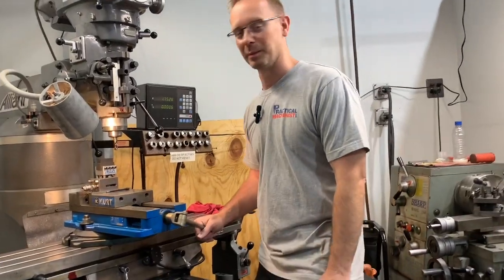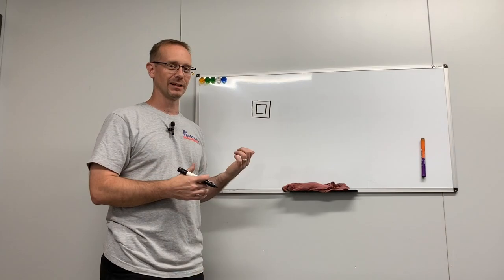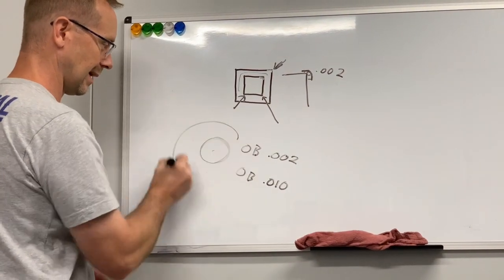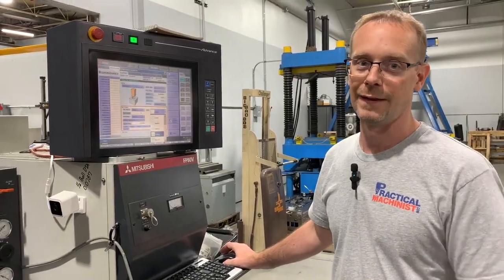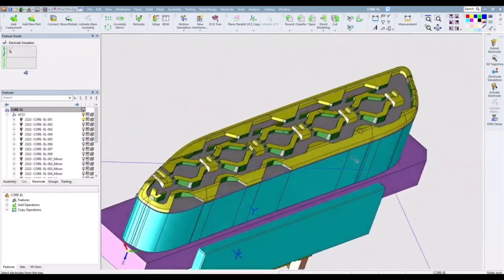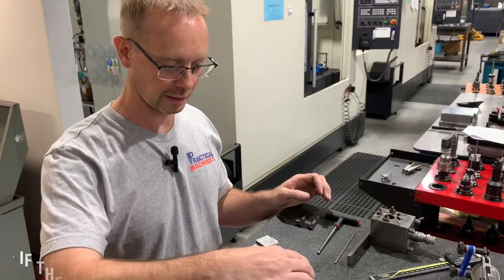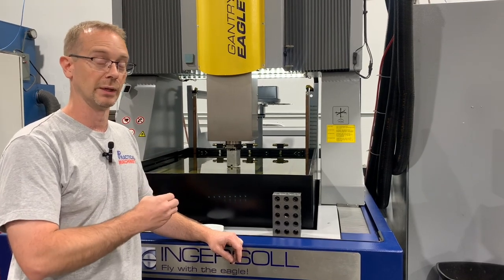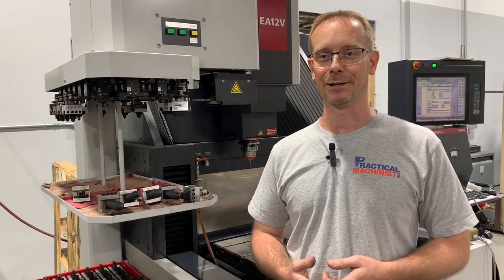How to Burn Challenging Features | Learn to burn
Just because features are simple doesn't mean they are easy to machine. In this episode of Learn to Burn, EDM expert Steve Michon introduces tips and tricks for burning challenging features.

The simple, but challenging features covered in this video are as follows : making an electrode, along with machining vector burns and sub gates. The time stamps are as follows...

0:48 Building an electrode on a Bridgeport mill
4:07 Tricks to create a square shaped burn
7:17 Creating the square burn by 2 staging the electrode
7:57 Orbiting techniques
9:03 Orbit patterns in action!
9:25 Halfway point of the orbiting process
10:10 Final product of square with sharp corners
11:26 The design process of a challenging job that required very sharp corners
13:55 Check out that design example live on the machine
14:33 A low cost solution to vector burn sub gates
16:00 Sub gate tooling
17:04 Burning a sub gate in a block with a vector burn
18:39 Underwater footage of vector burn
18:56 Complete sub gate

Practical Machinist is the largest and most engaged metalworking community across the web. With more than 170,000 registered members and 320,000+ social media followers, Practical Machinist is the easiest way to learn new techniques, get answers quickly, and discuss common challenges with other industry professionals. Visit Practical Machinist today to join the community and start connecting with your peers.